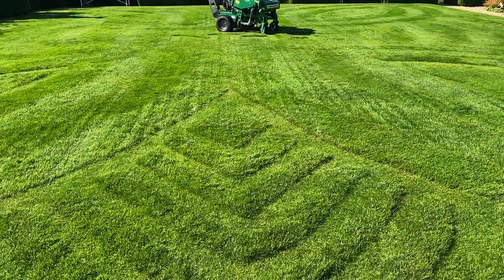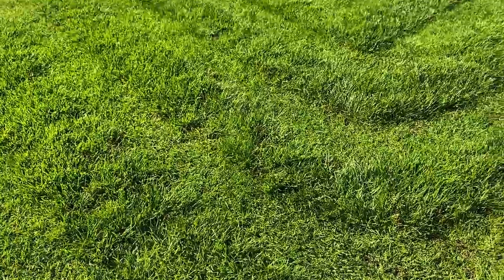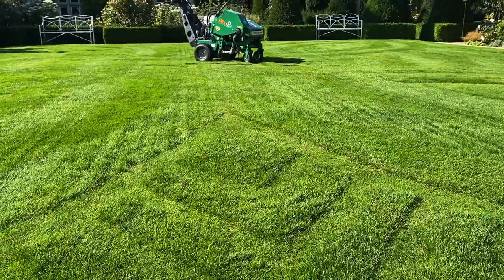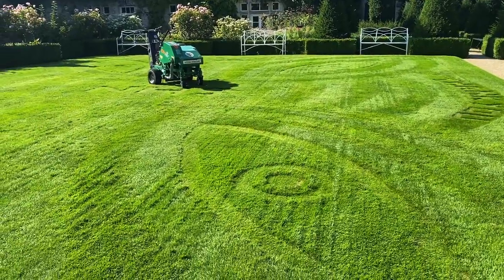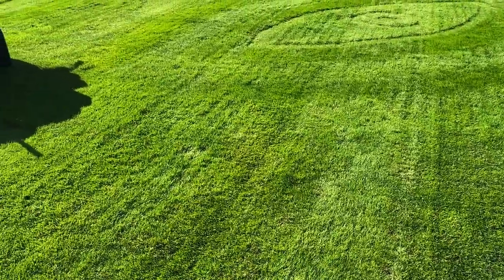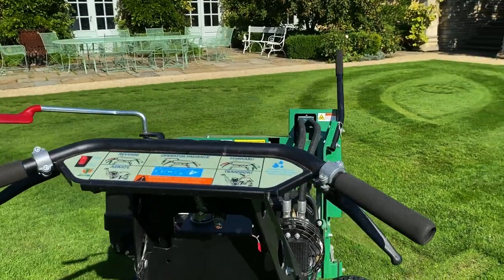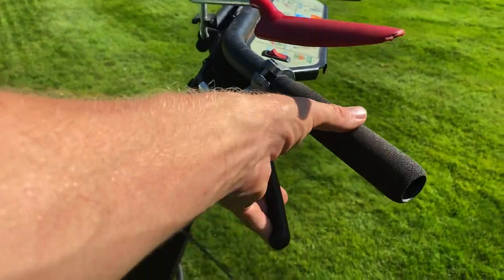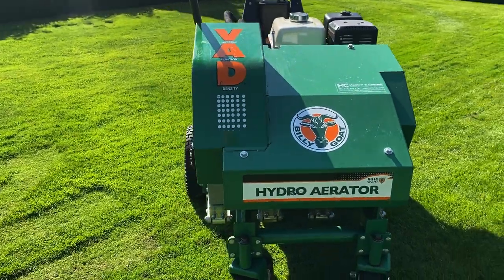Lawn aeration - Aerate your lawn to let it breathe!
Solid time aeration with the Billygoat AE1300 HEU
We have this machine on Demo, as we wanted to look at a high capacity aerator that would allow us to do some low impact aeration during the summer wedding season.
This machine certainly impressed! As you will see from the footage in the video - you can hardly tell the machine has been on the lawn.
The variable aeration density is fantastic. This allows you to place a concentration of holes exactly where the turf needs it.
I was also very impressed by the manoeuvrability of the machine.
I have another video of the machine working on a larger area, where I will demonstrate the machines ability to turn without having to lift the tine unit.

Very impressive bit of kit.

This machine combines true 30"/ 76 cm wide aeration and speed up to 6,9 km/h to complete 1.600m2 in as little as 15 minutes. That is 59% faster than a 26"/ 66 cm drum. Plus no more lifting on turns, aerate in reverse, do trim and edges with ease and significantly improve hole quantity and quality.

Variable Aeration Density (VAD™) from 8 to 48 holes per square metre in one pass and variable hydrostatic drive for aeration in both forward and reverse.

The FLEXTECH™ arms make the core depths up to 2x that of drums. The In-Ground Turning feature provides unmatched manoeuverability, ergonomics, ease of turning, improved production, reduced downtime and turf repair when compared to drum aerators.

The Honda engine produces 390cc of power.

SPECIFICATIONS
Tine Pattern: VAD
Drive Type: Self Propelled
Transmission Type: Hydrostatic
Wheel Type: Semi-pneumatic
Weight: 234kg
Length: 170cm
Width: 87cm
Height: 117cm
SPECIFICATION
Engine: Honda
Performance: 13.0hp / 9.7kW
Displacement: 390cc
Productivity: 6475m2/h
Working Width: 76cm / 30"
Tine Type: Reciprocating Cam
Tine Depth: 7.6cm
Number of Tines: 8